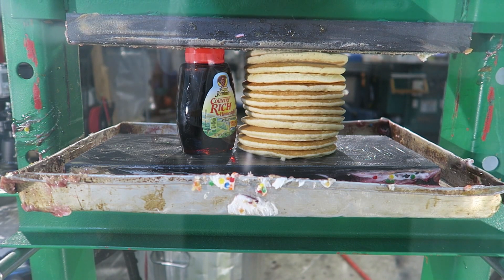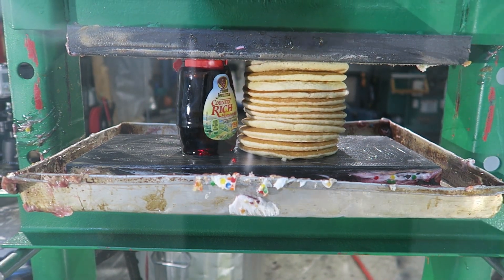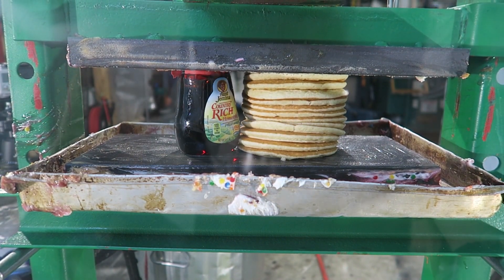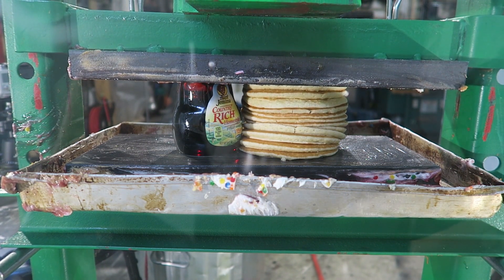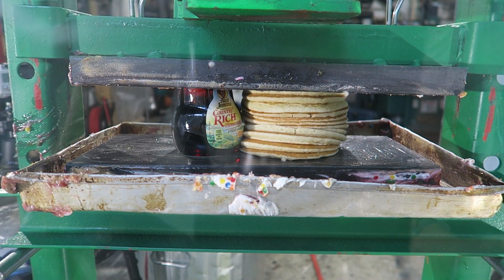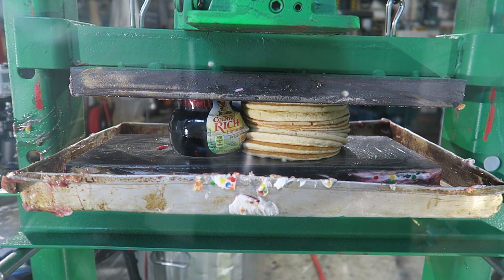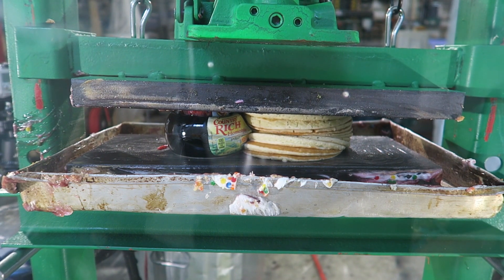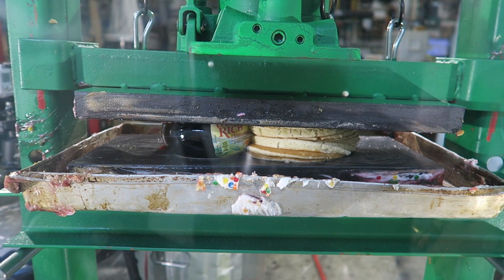Smash Pancakes Stack and Bottle of Syrup! Messy Food Crushing things hydraulic press Kids Family Fun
Smash Pancakes Stack and Bottle of Syrup! Messy Food Crushing things hydraulic press Kids Family Fun! You asked for smashed pancakes so today we smash a huge stack of pancakes and a bottle of syrup!

Smash IT and see what's inside by SuperHeroKids Noah and Dad destroy, crush, and smash it to see whats inside with hulk's Hydraulic press! Family fun destruction channel for kids of all ages!

Leave a comment for what you want smashed next!
Send Noah things to smash in the mail at this address:
Smash IT Noah
3600 FM 1488, Ste 120-114

Noah from SuperHeroKids and dad smash stuff with 20 tons of force in dad's hydraulic press to see what's inside!